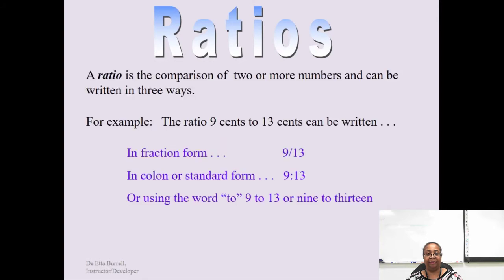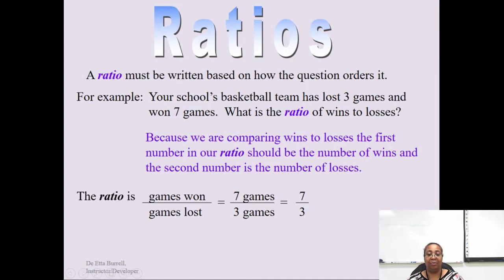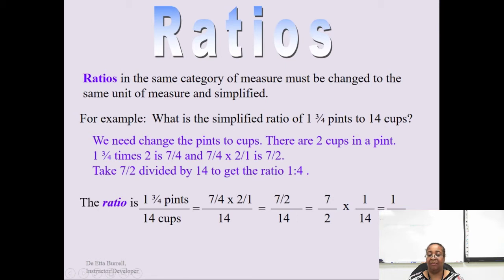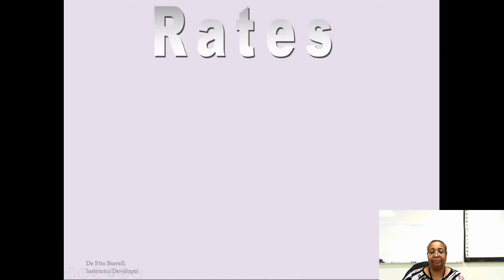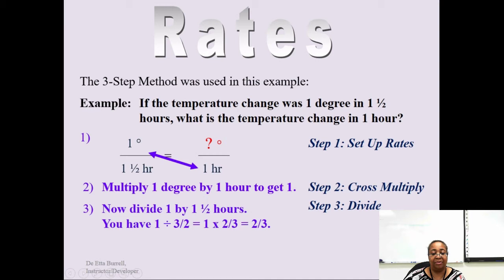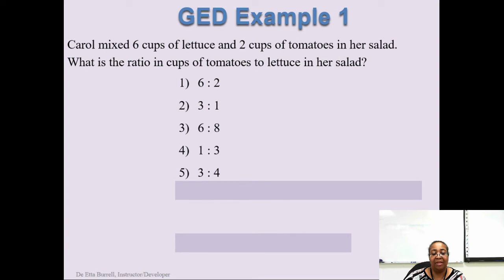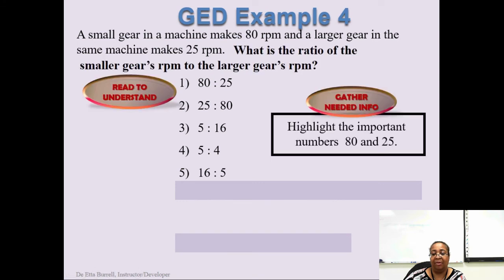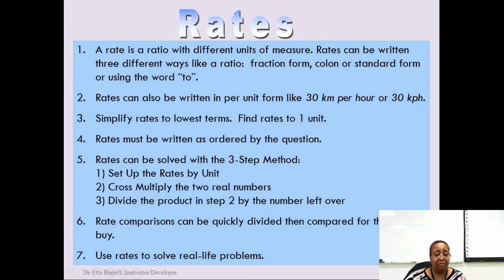Ratios and Rates Thursday November 14 2019 at 11 10 14 AM default 850d51aa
This is a PowerPoint lesson on Ratios and Rates with practice problems.